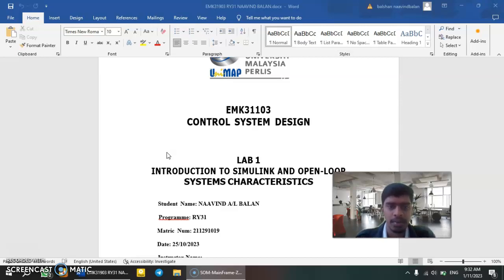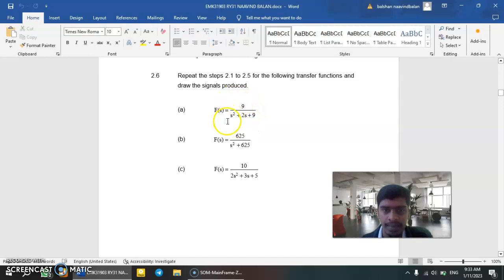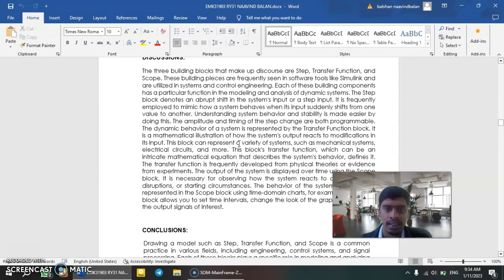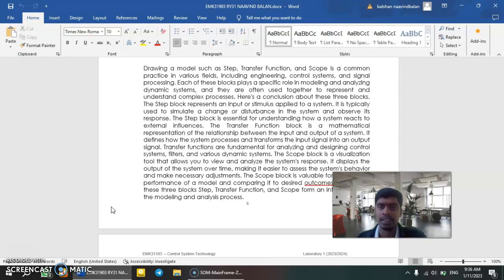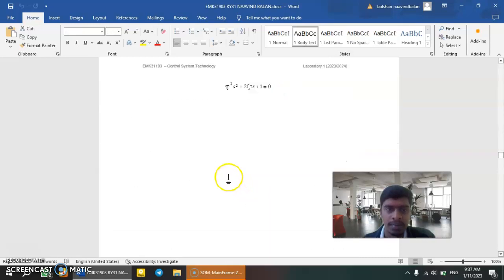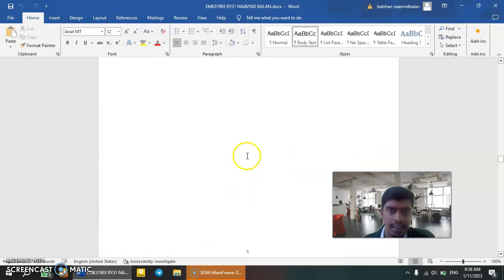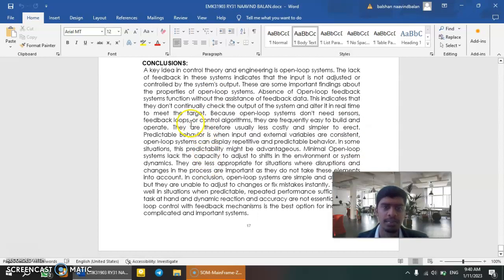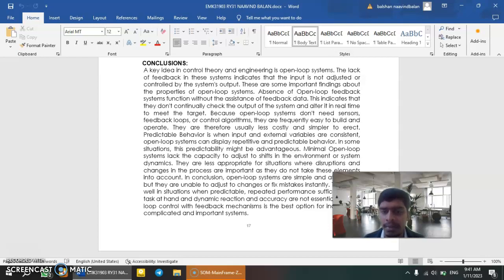NAAVIND BALAN 211291019 LAB 1INTRODUCTION TO SIMULINK AND OPEN-LOOP SYSTEMS CHARACTERISTICS